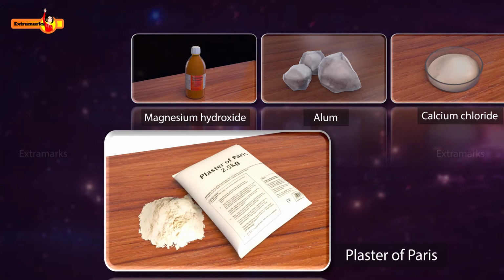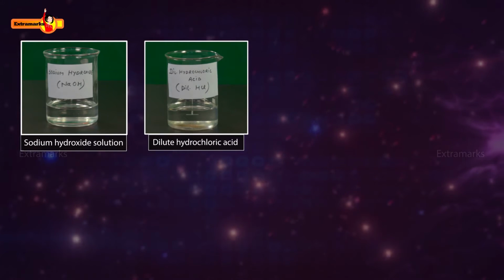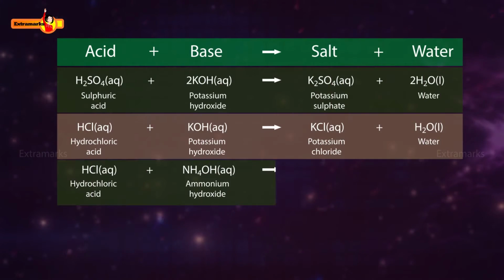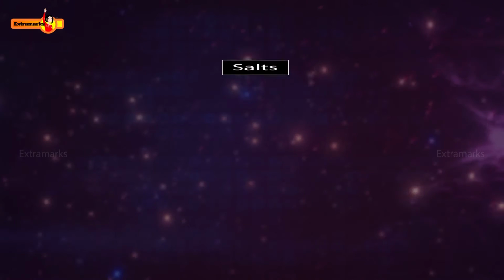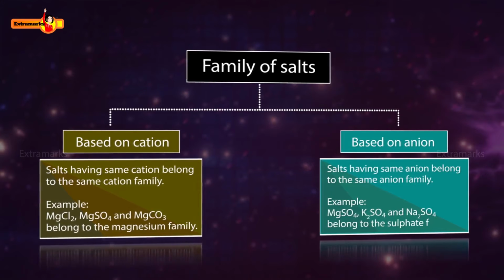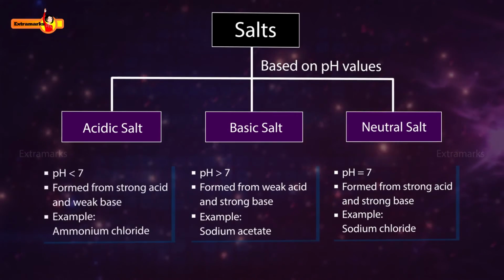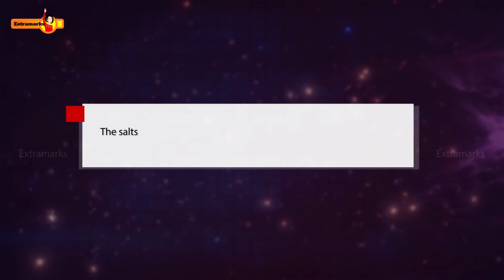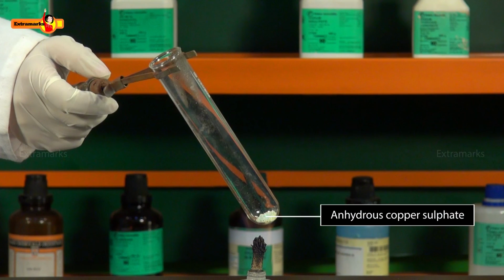Neutralisation and Salts||Full Concept learning ||With Animation